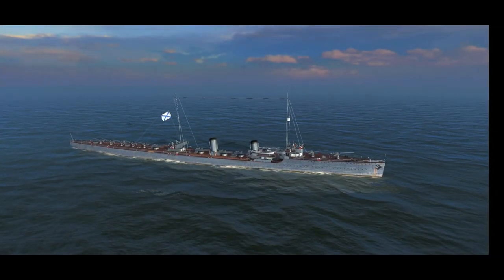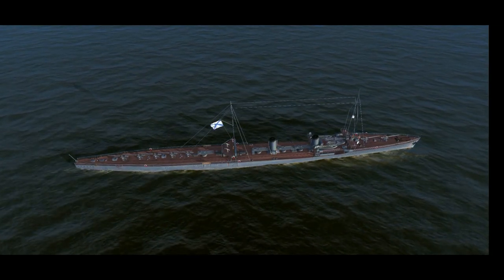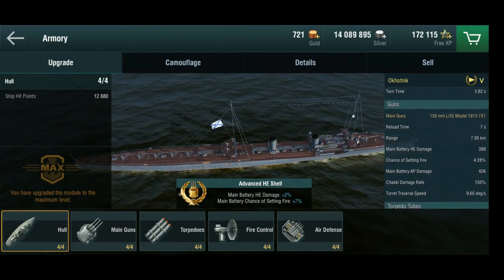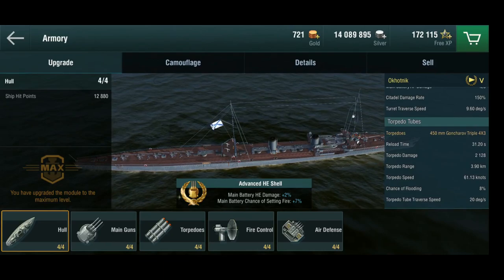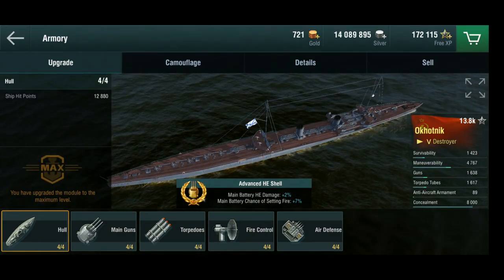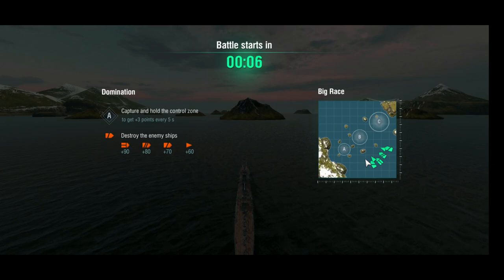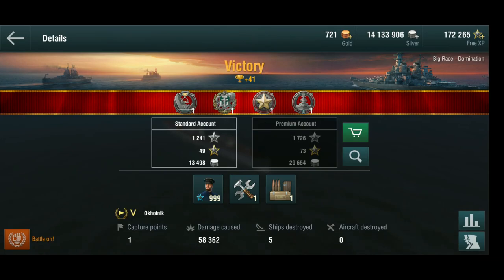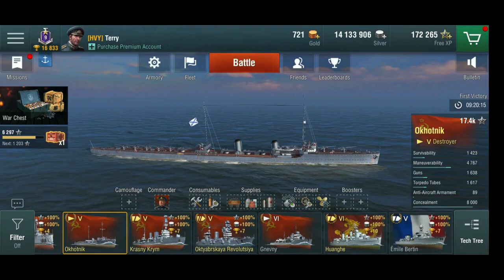World of Warships Blitz - Soviet premium destroyer "Okhotnik"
This, my friends, is the most trollish ship in the game, and what happens when a group of Soviet engineers get presented with the challenge of "how many guns and torpedoes can you possibly fit on a destroyer".

Also, probably the most fun I've had making a video so far.